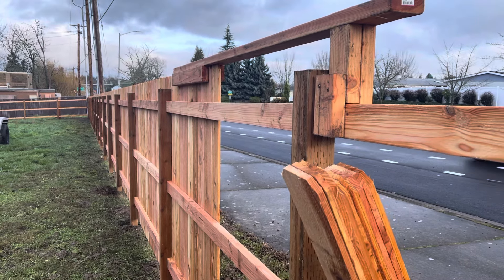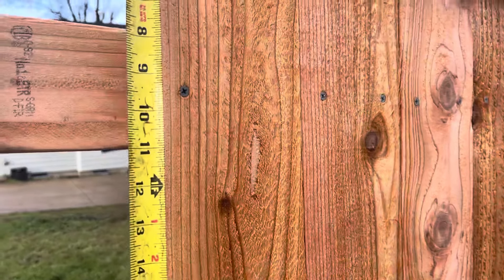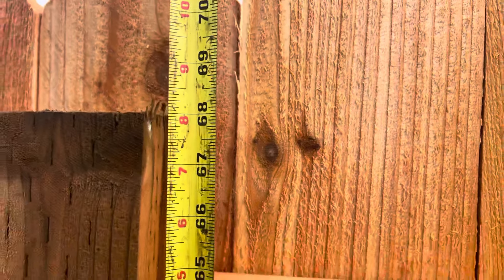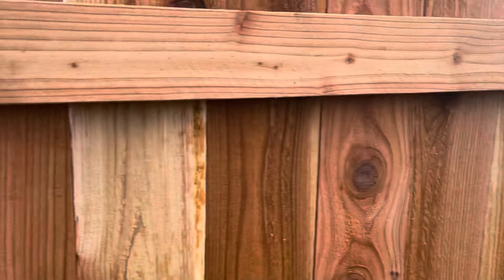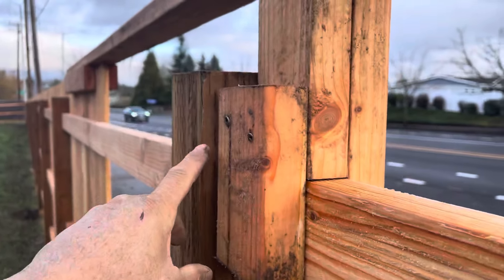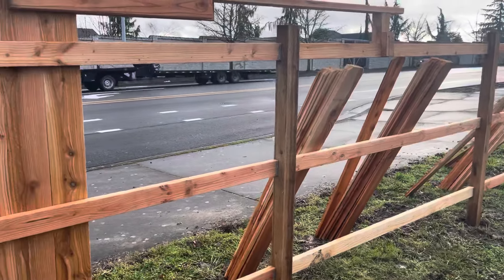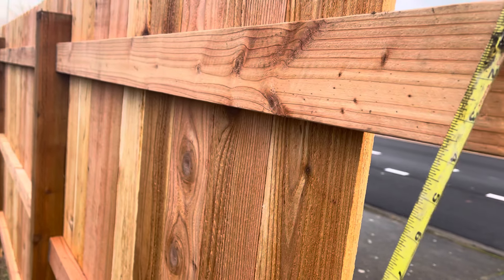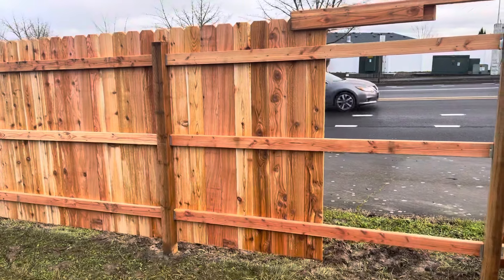HOW TO BUILD A WOOD FENCE STRAIGHT DIY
These are some tips on how I make my fences straight and look good. I have been asked several times over the years. So it is time to share some of these tips! Hope you find them helpful.